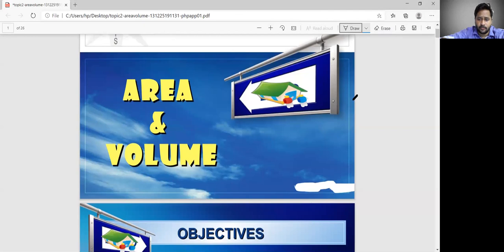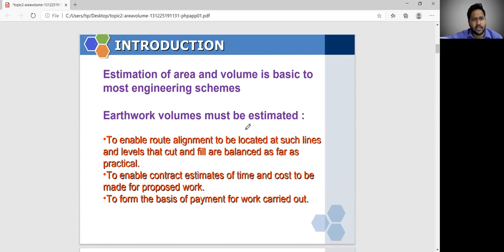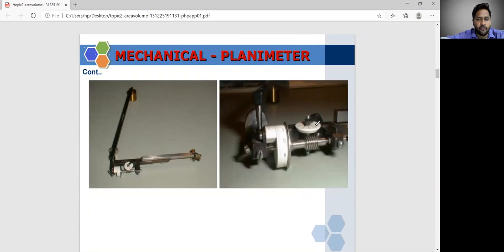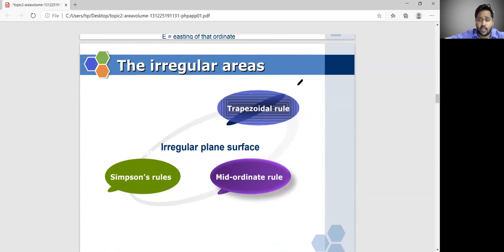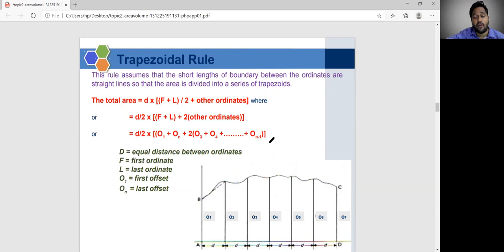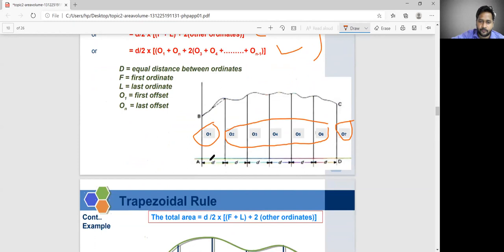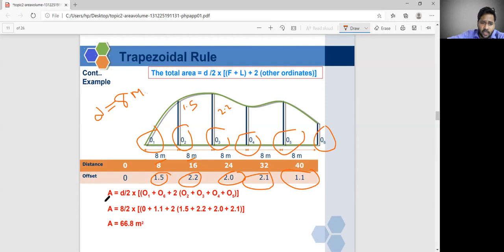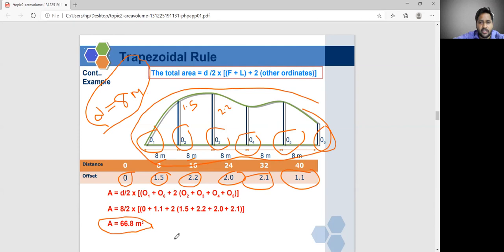SURVEYING & GEOMATICS LECTURE 26 || NNRESGI || K SURESH KUMAR